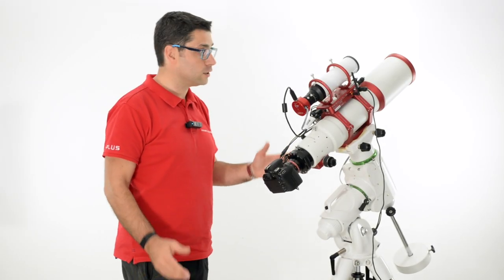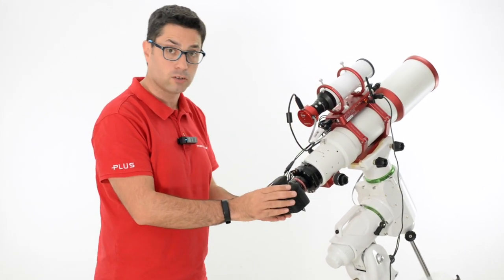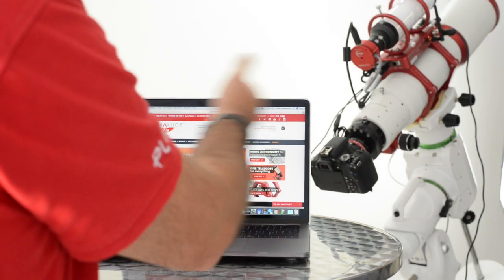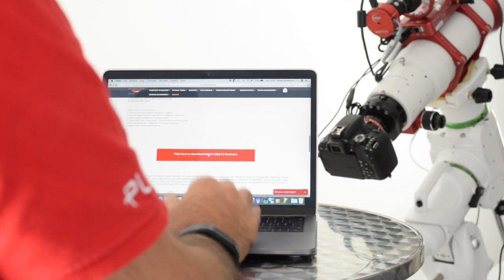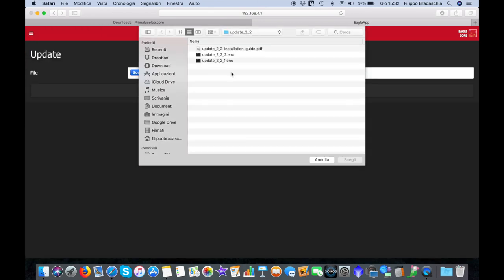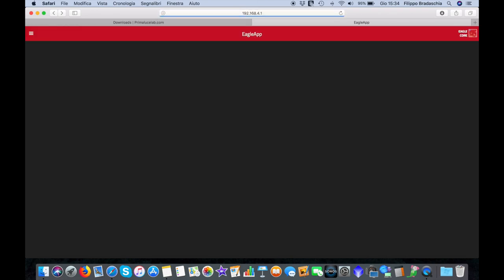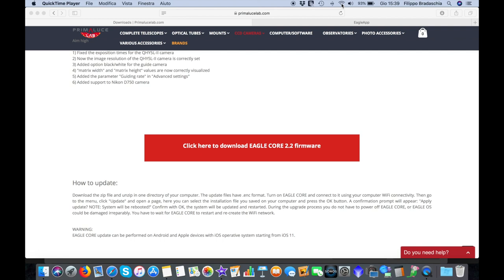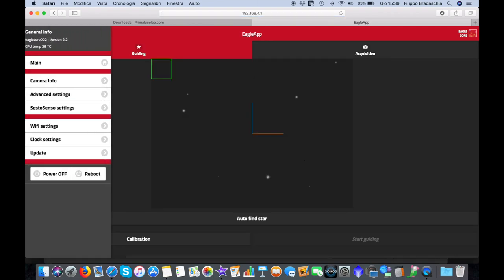EAGLE CORE update the firmware to 2.2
Firmware 2.2 update for EAGLE CORE adds the possibility to autoguide with ASI120MM-S, ASI120MC-S, ASI178MM, ASI290MM, ASI290MC cameras. More, it adds compatibility with Canon EOS 500D, 650D, 800D, 80D and 5D Mark IV DSLR cameras.